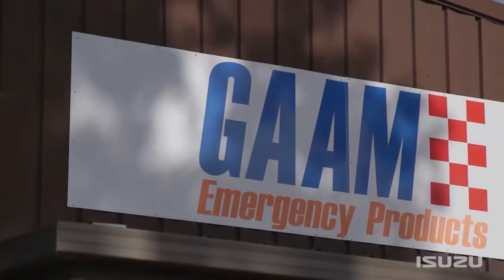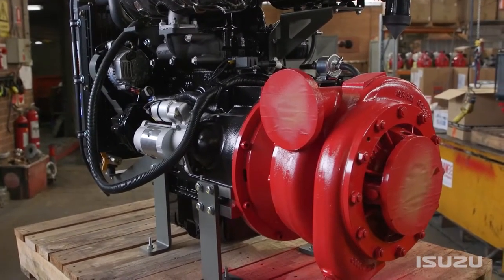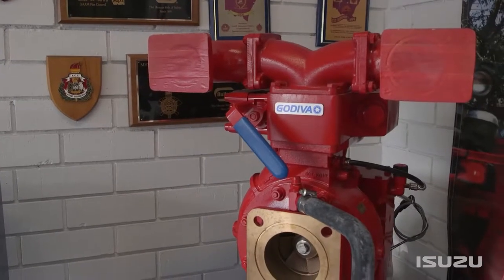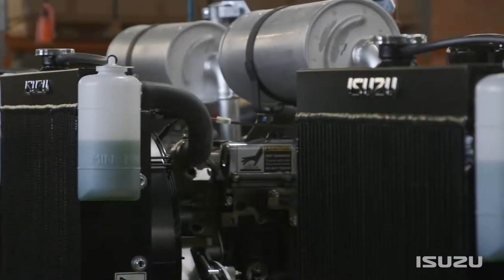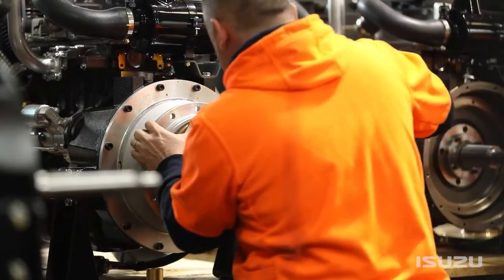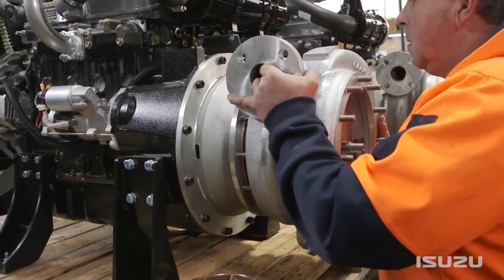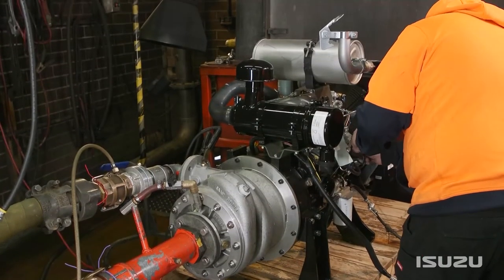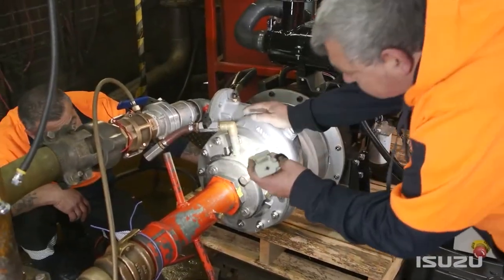Isuzu Power Solutions: GAAM Emergency Products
A key supplier to the emergency services sector, GAAM has been developing pump technology for over 30 years. Teaming-up with Isuzu Power Solutions, GAAM deliver essential water pumping technology for Australian fire fighting agencies.